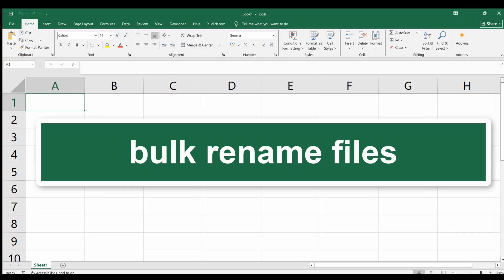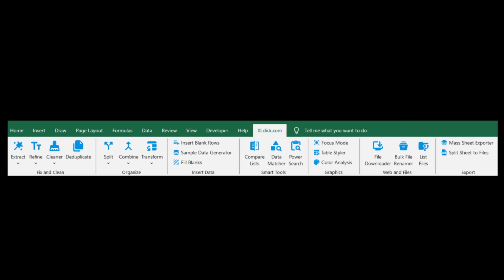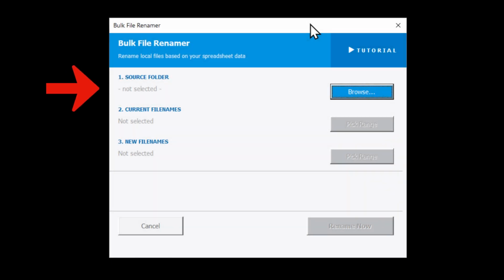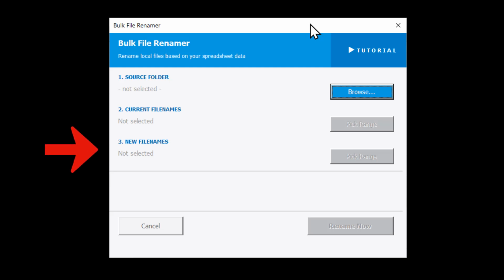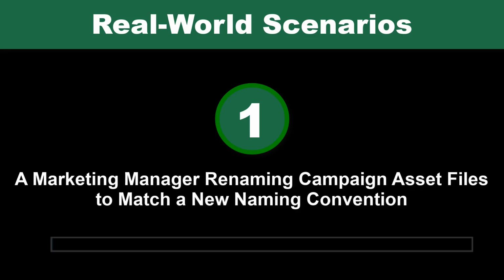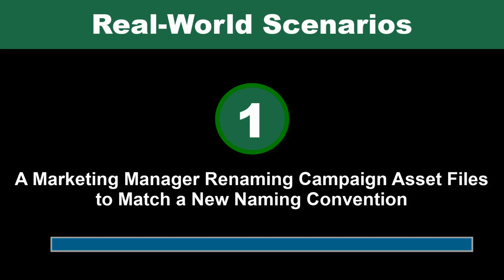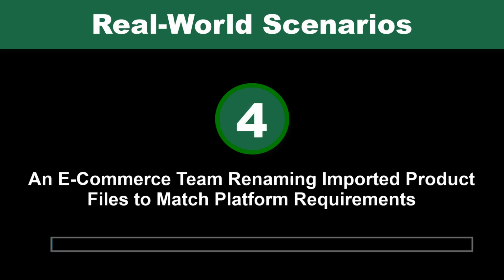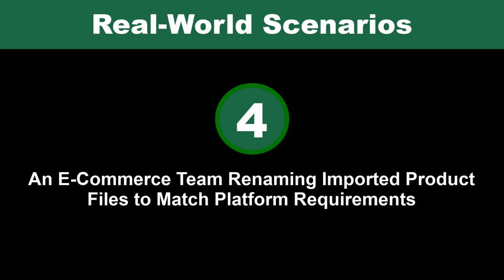Rename Folders of Files Using Excel 🏷️ | Excel Tutorial Course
The fastest way to rename thousands of files. Use your spreadsheet data to rename local files in seconds.